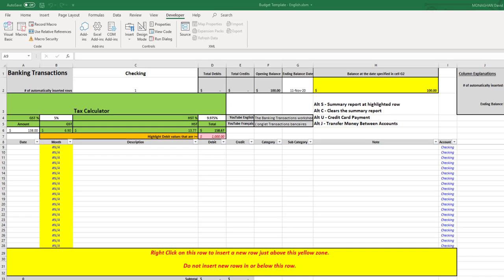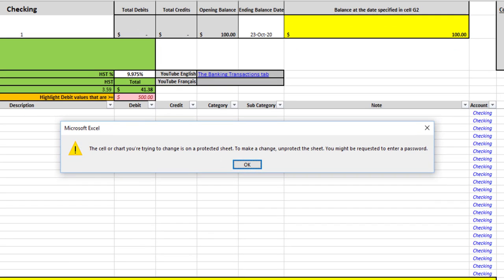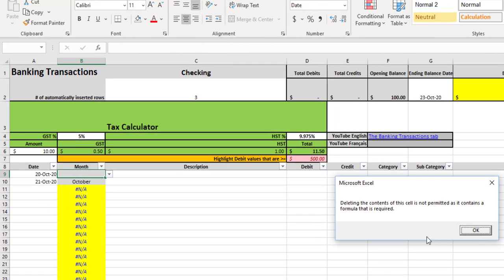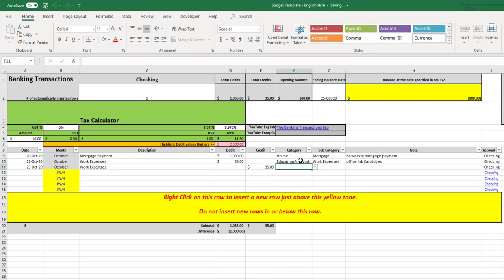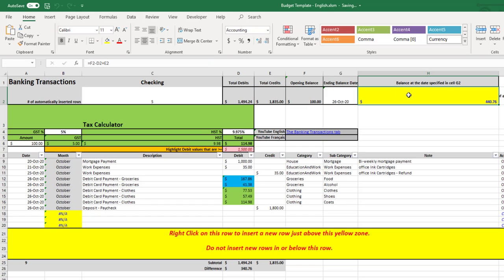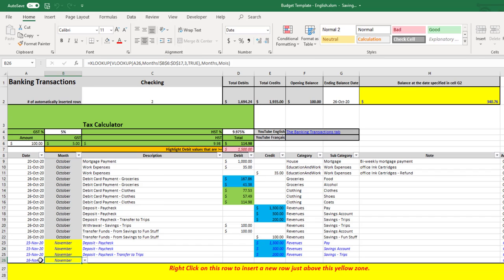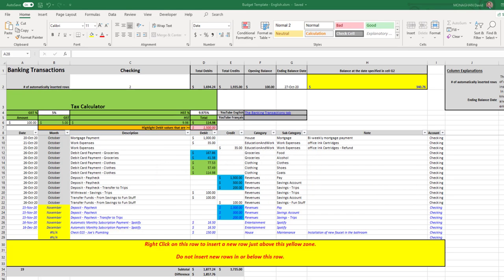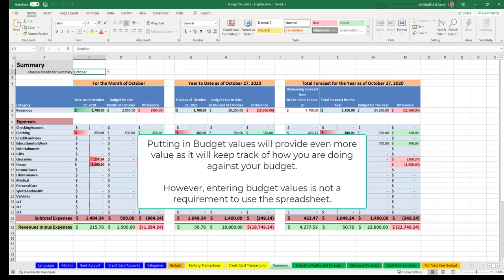08 English - The Banking Transactions Worksheet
Table of Contents:

00:00 - Quick Introductory Video
09:04 - Introduction
10:42 - The Discipline of Entering Transactions
15:10 - The Header Rows
26:11 - Entering a Basic Transaction
40:52 - Inserting Rows at the Bottom
42:25 - Entering Refunded Expenses
48:00 - Multi-item Transactions
1:00:12 - Entering your Paycheck
1:10:07 - Money Transfers to Other Accounts
1:13:03 - Credit Card Payments
1:15:47 - Future Date Transactions
1:22:49 - The Summary Function (Alt S)
1:33:05 - Filtering Transactions